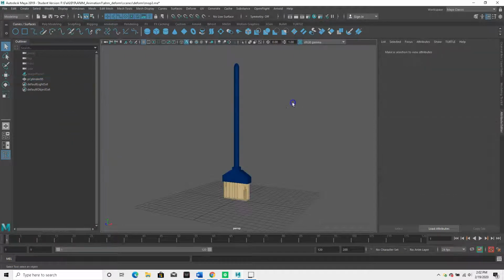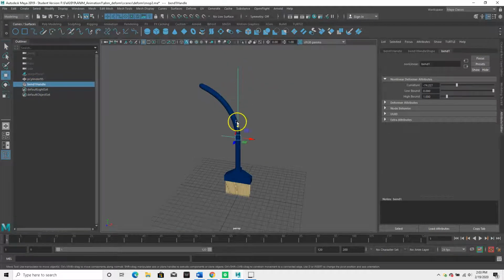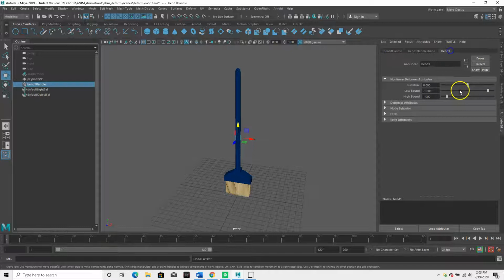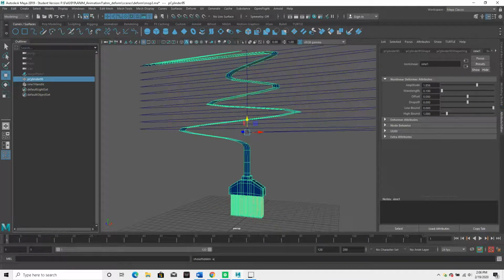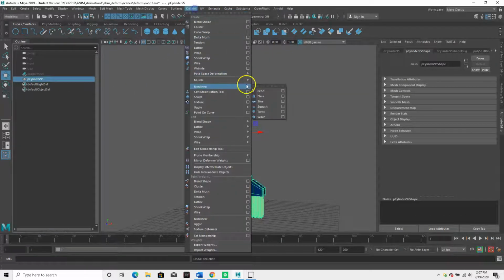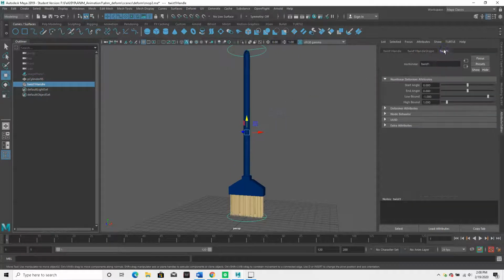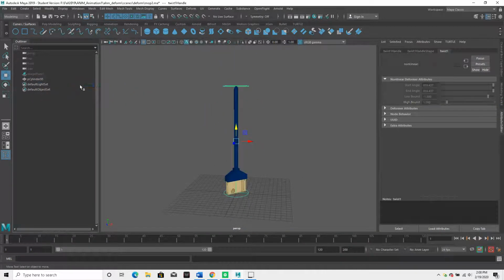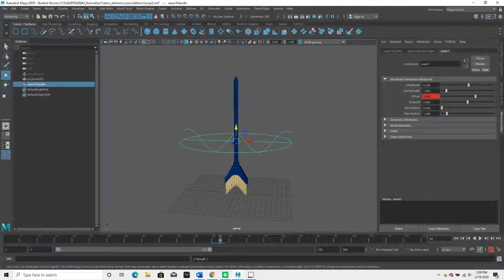Autodesk Maya: Intro to Non Linear Deformers